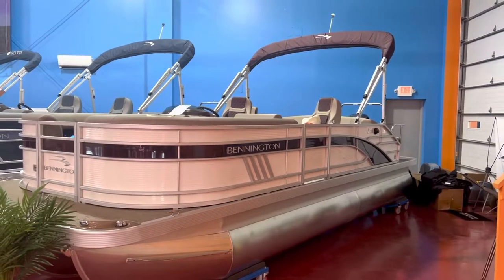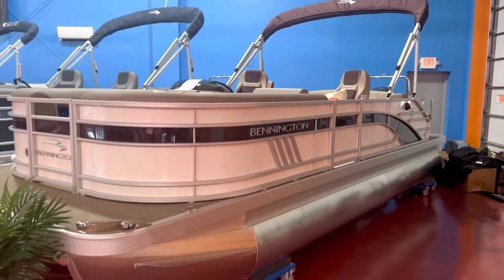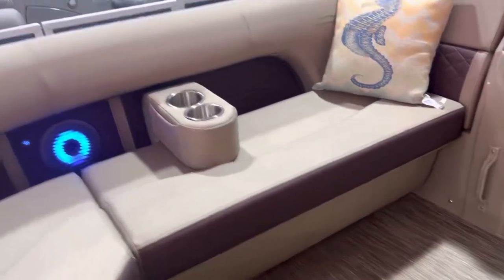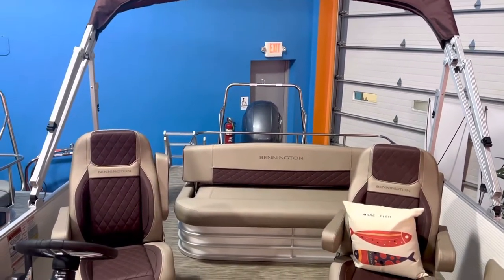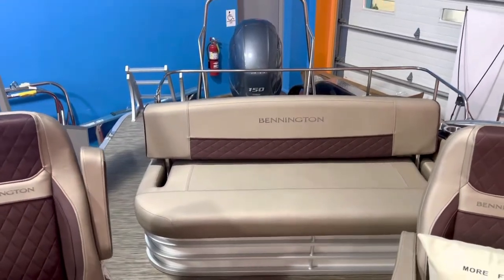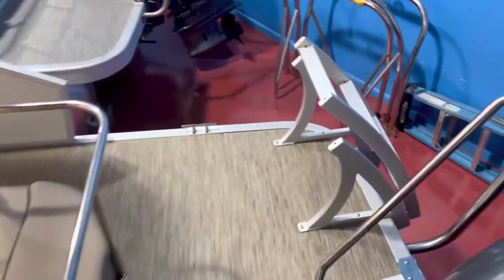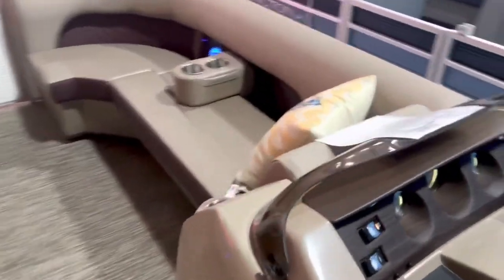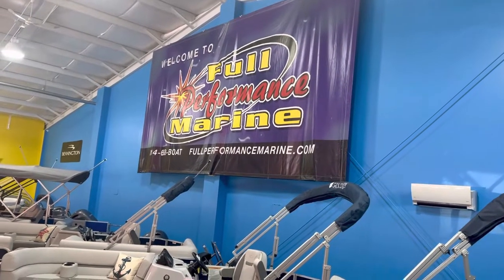2022 Bennington 22LSB (L-Series Swingback) Triple-Toon Video Walkthrough